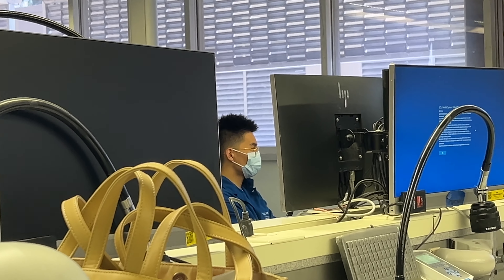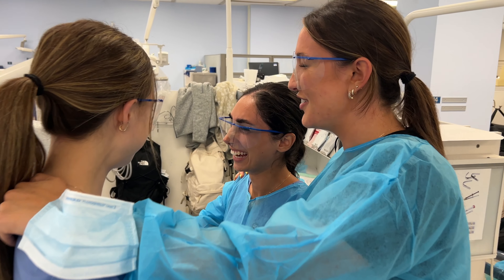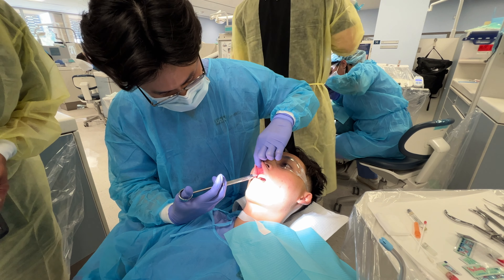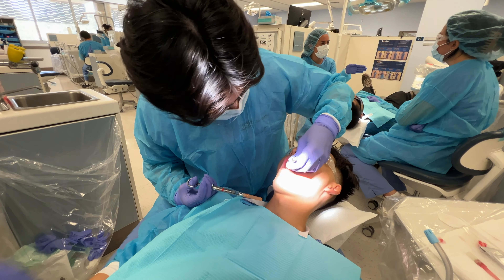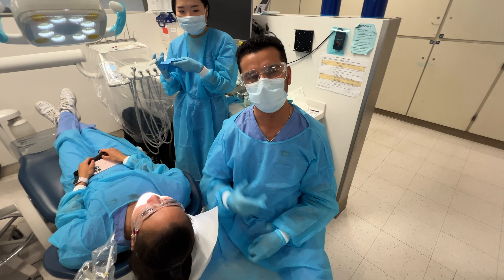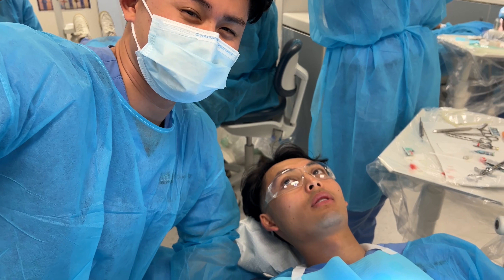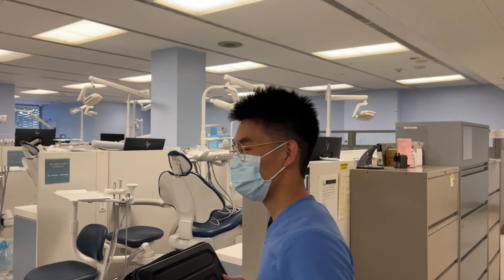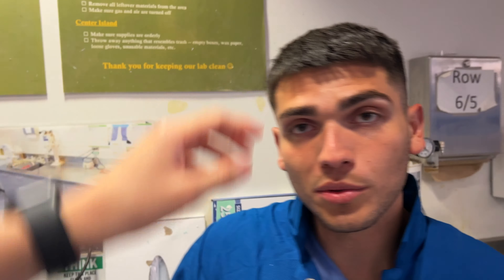Stab Lab 💉🦷 at UCLA School of Dentistry I UCLA D2 Dental Student Vlog I Thinh Tran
Thank you again to Kudesai for the fire beats 🔥

Personal @ Thinhman21
Dental @ denthinh21

This is just my experience and opinions and does not reflect the views of the UCLA School of Dentistry. Any tips and advice are based on my own experiences and I'm only human!